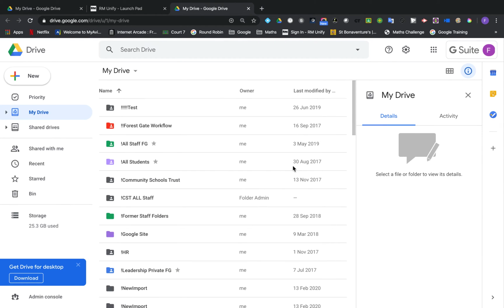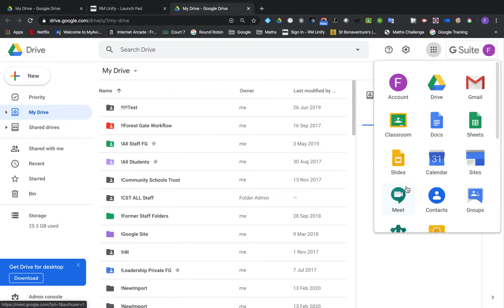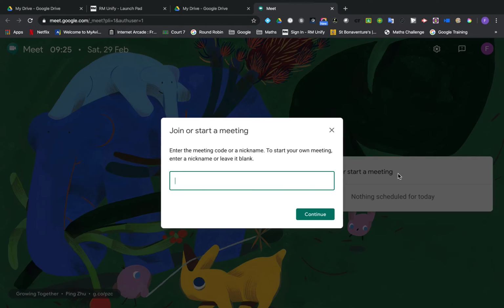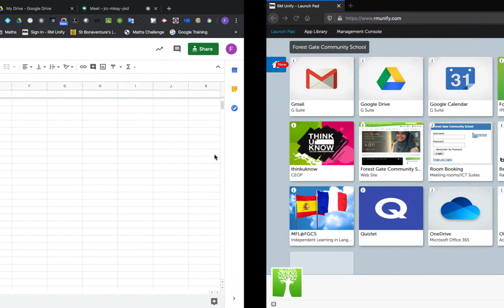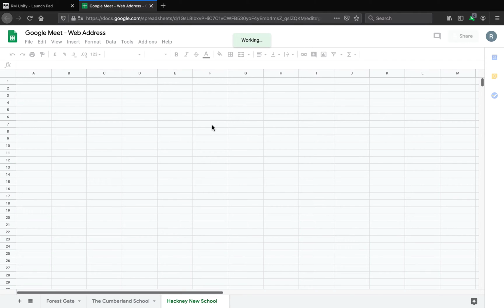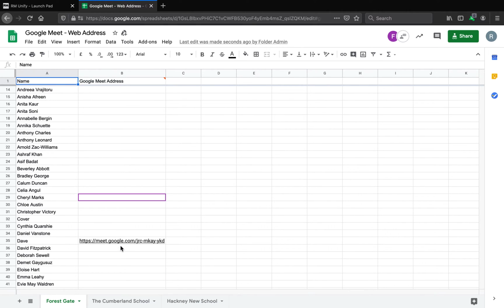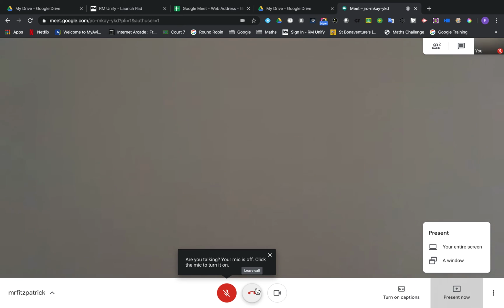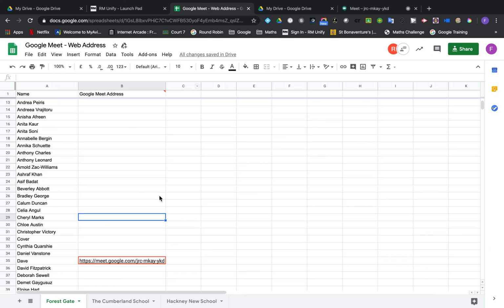Staff video tutorial, accessing virtual classroom